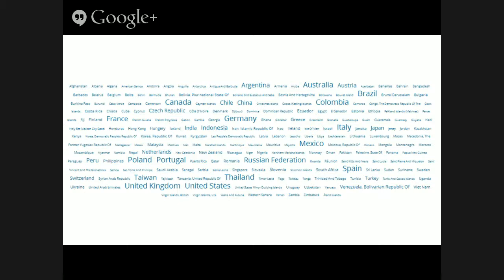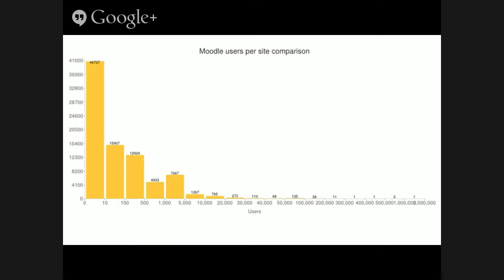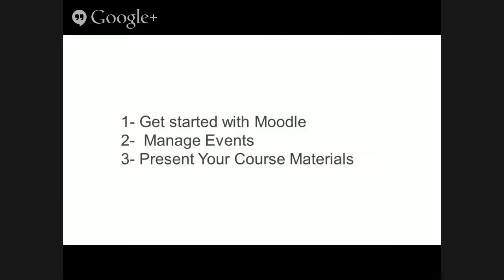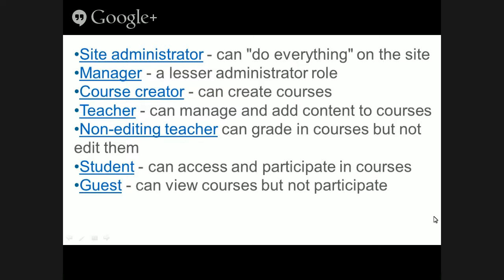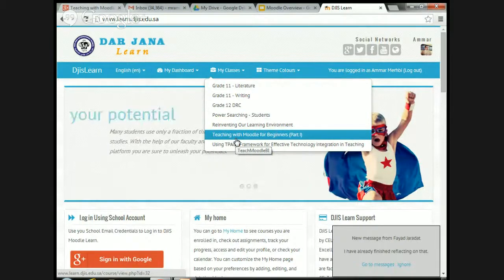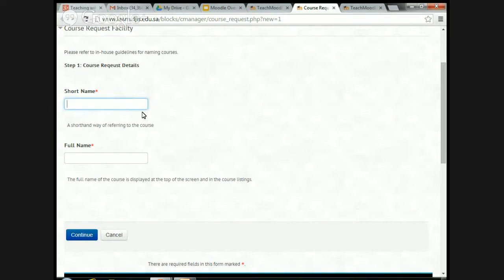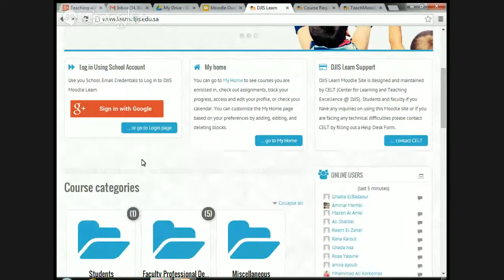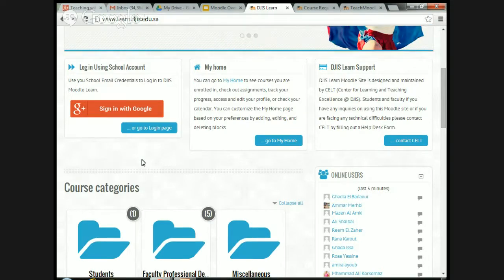Teaching with Moodle for Beginners - Workshop Introduction